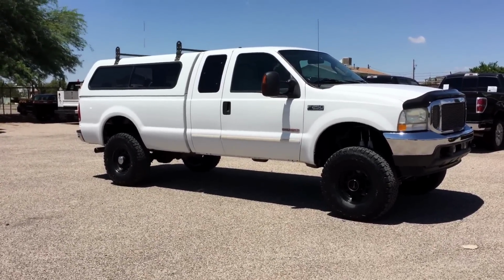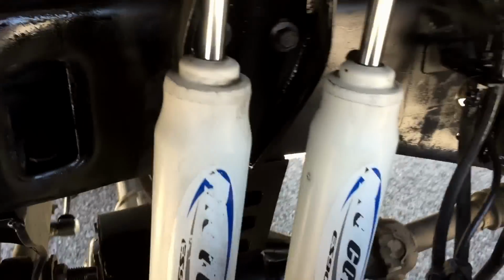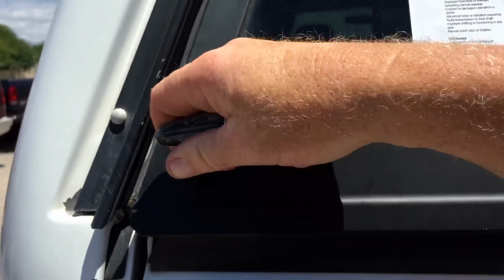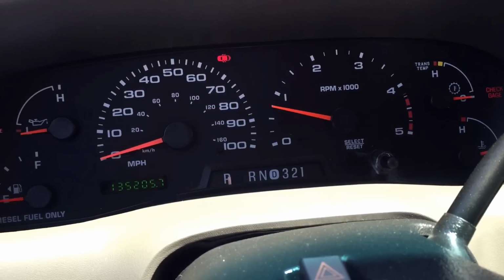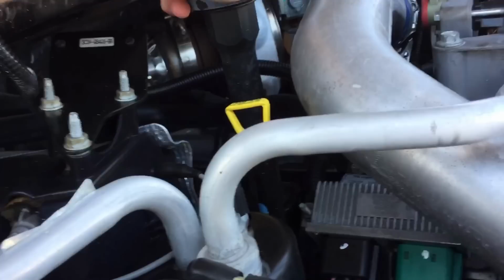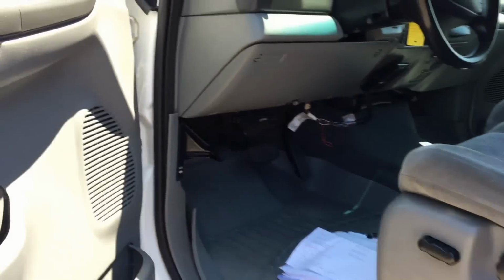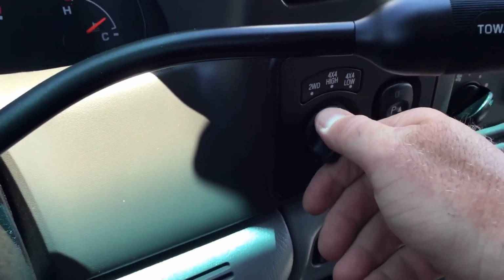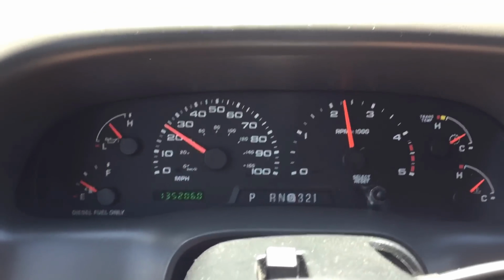2003 Ford F250 Diesel Wheel Kinetics